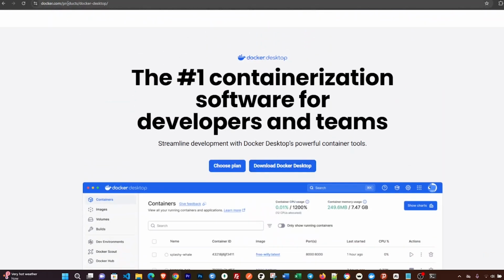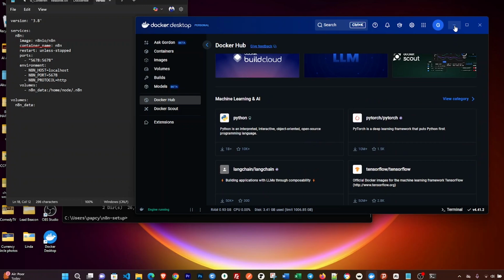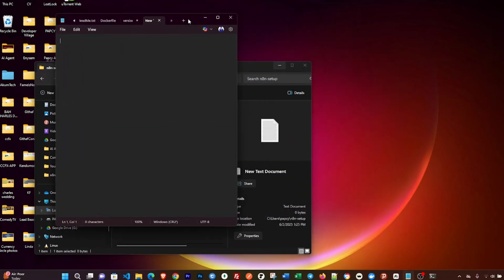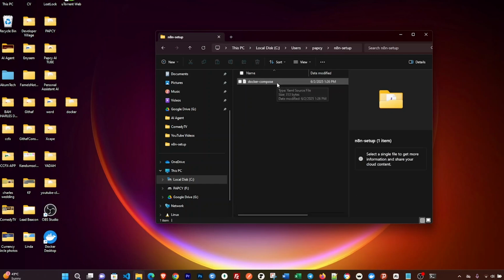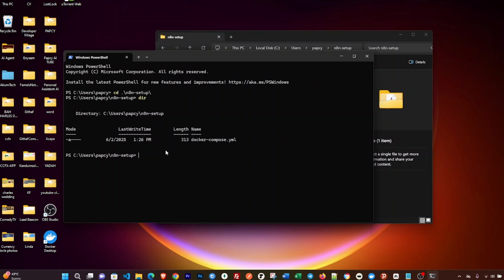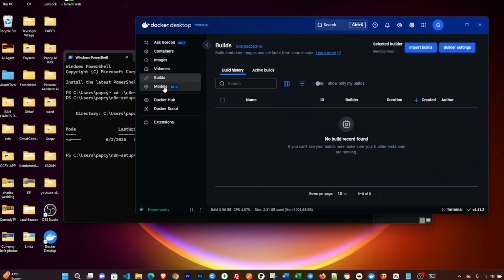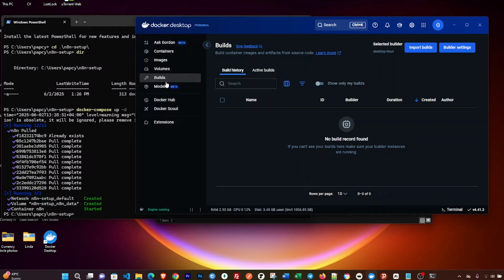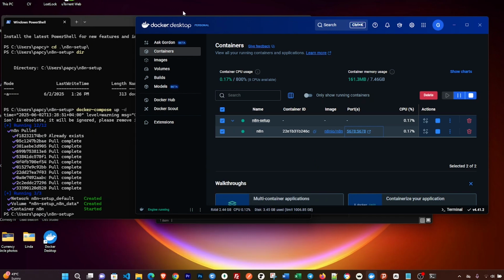How to Install n8n Locally on Windows | Step-by-Step Guide (2025)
Having trouble installing n8n on your Windows machine? This step-by-step tutorial will walk you through everything you need to get n8n up and running locally in 2025. Whether you're new to workflow automation or setting up self-hosted n8n for development, this guide has you covered.

✅ What you'll learn:

    How to install n8n on Windows

    Set up local workflow automation

    Run n8n in development mode

    Use Node.js, npm, and n8n CLI